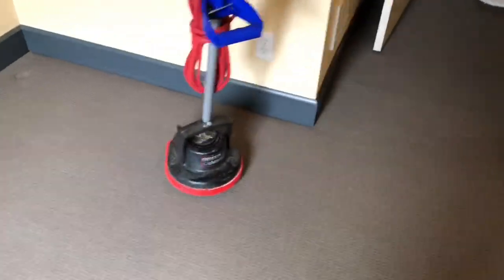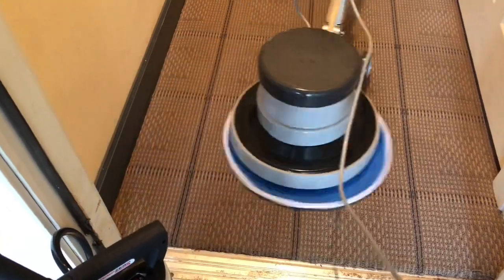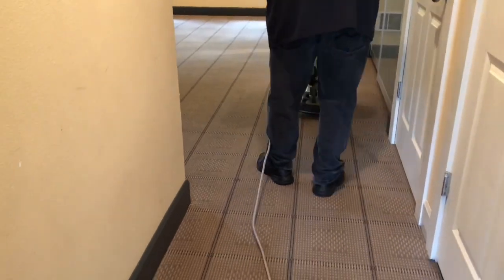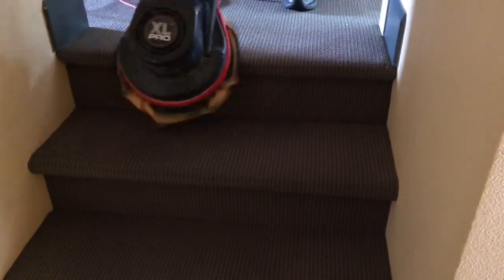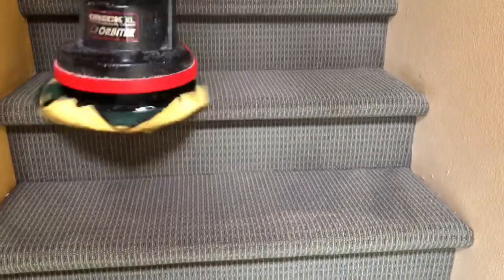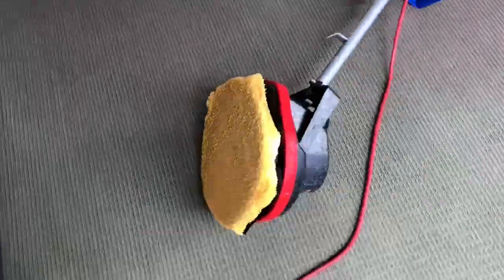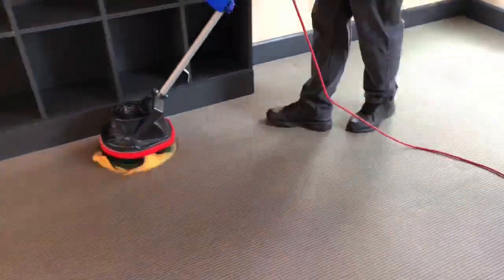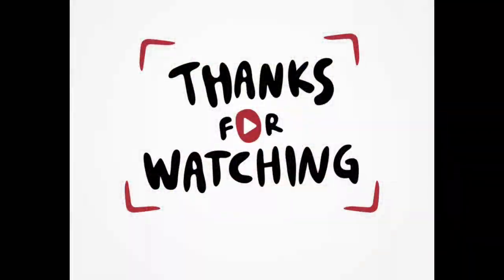17” Rotary and the 13” Oreck Orbiter Carpet Cleaning 3 Story Condo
Links I suggested in the video are coming soon